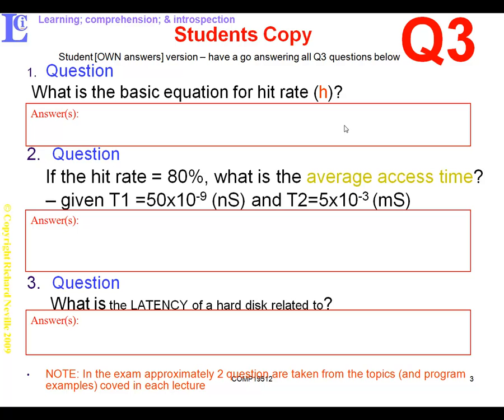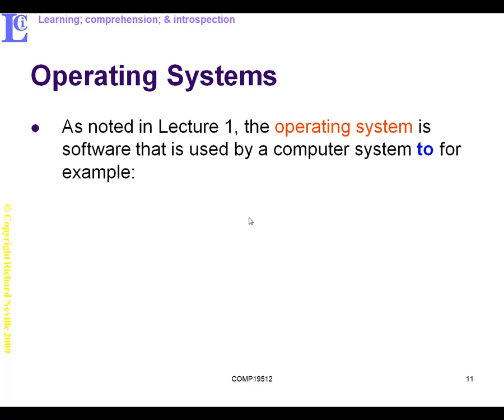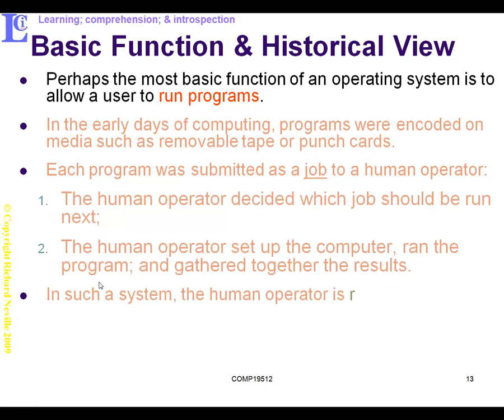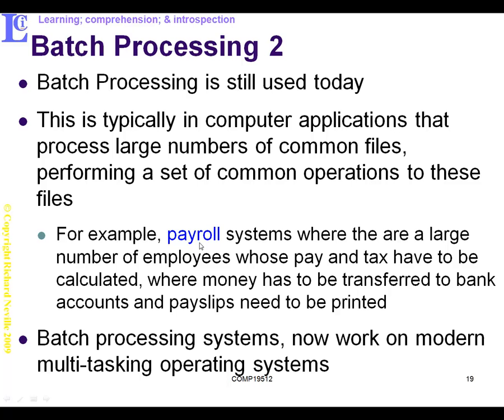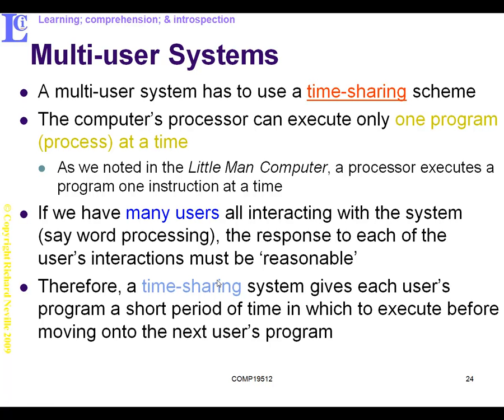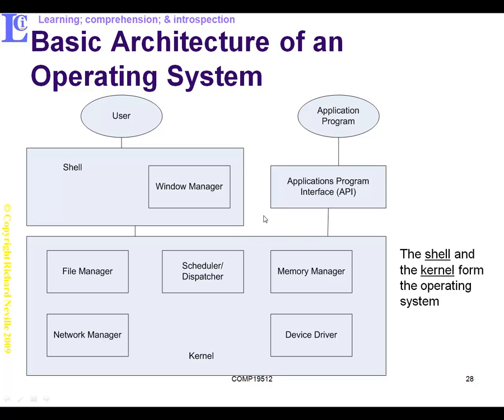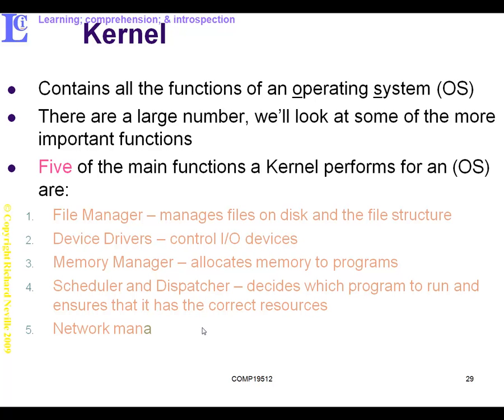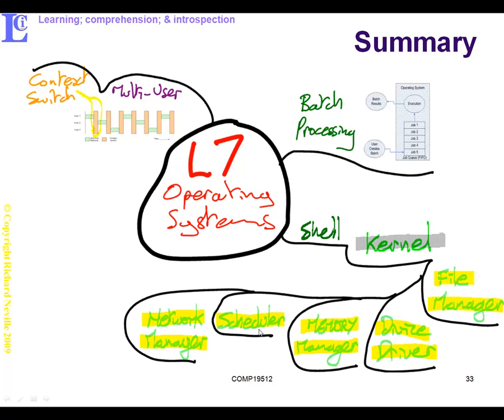Lecture7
Introduction to Computer Systems 7